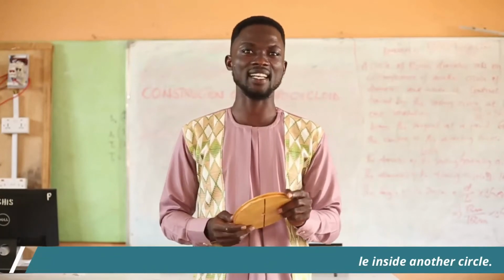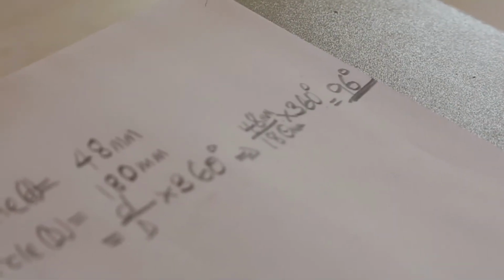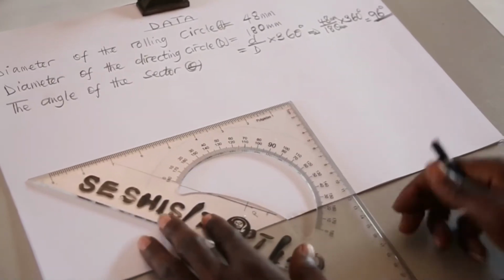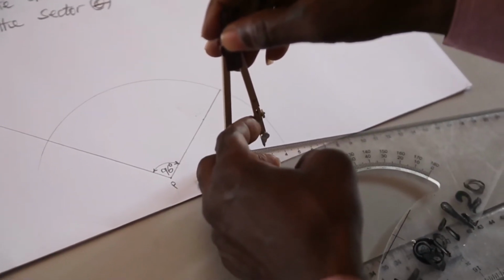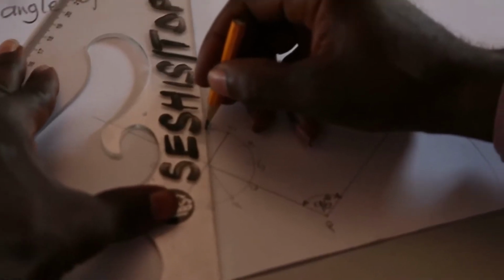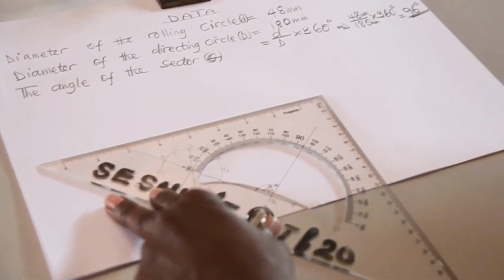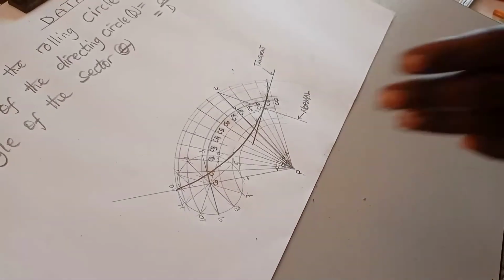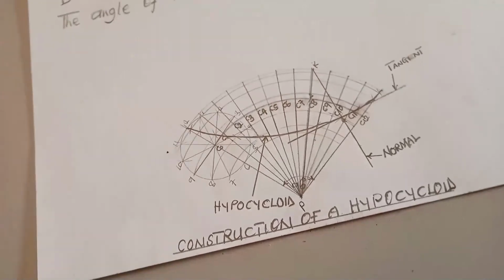HYPOCYCLOID BY OSEI KOFI ENGINEER 1